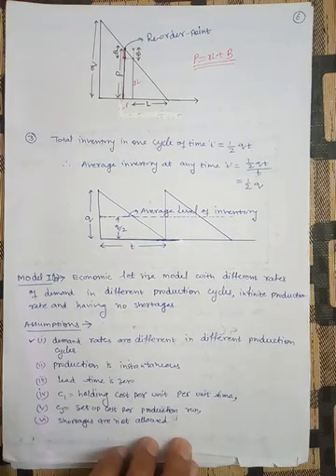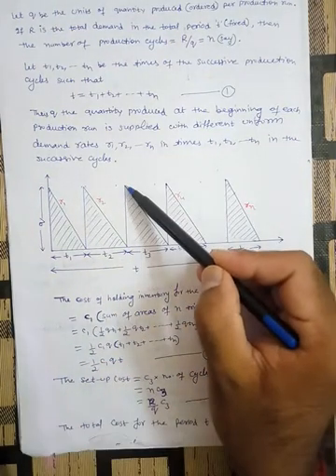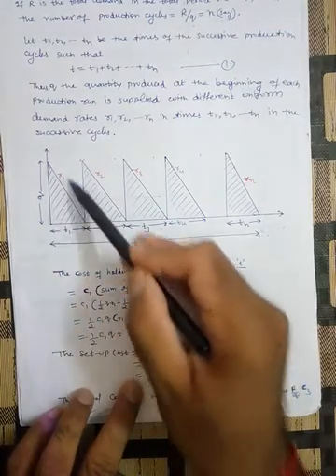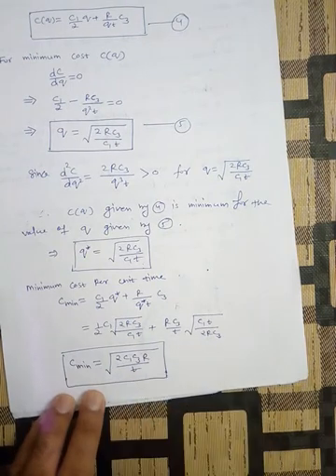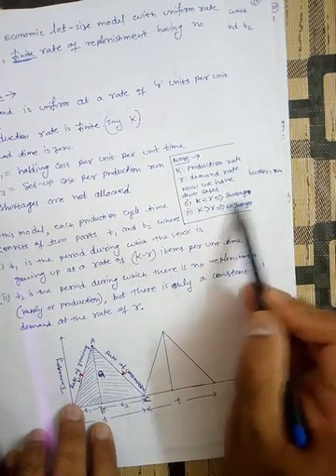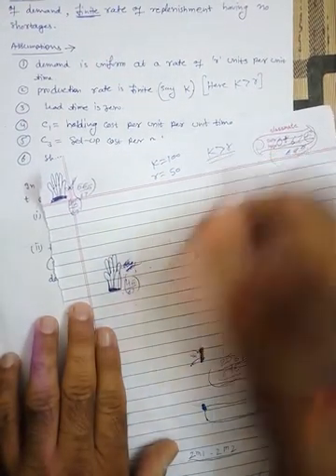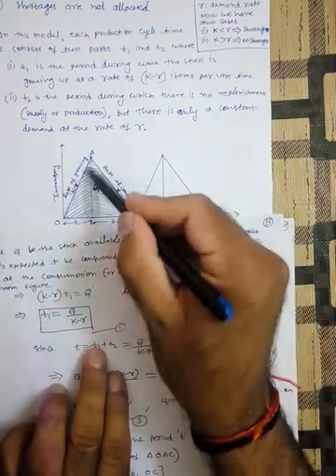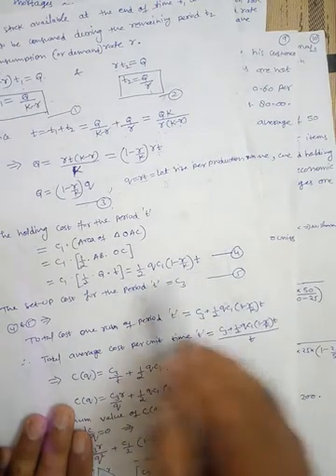Lec 13 Inventory(Part-3)